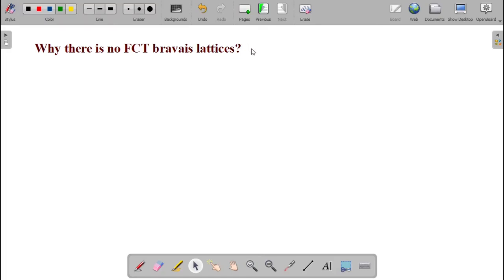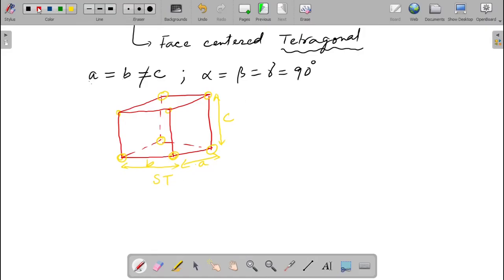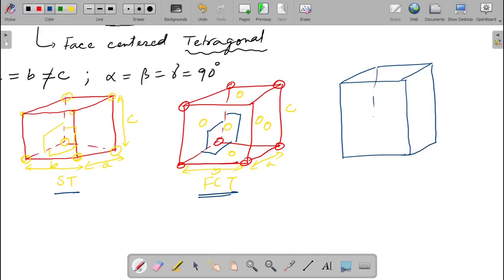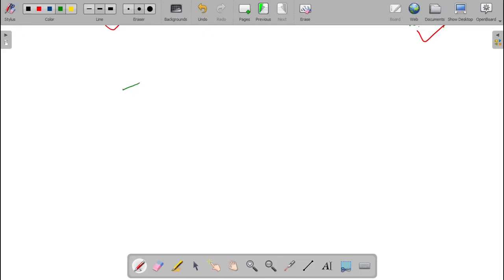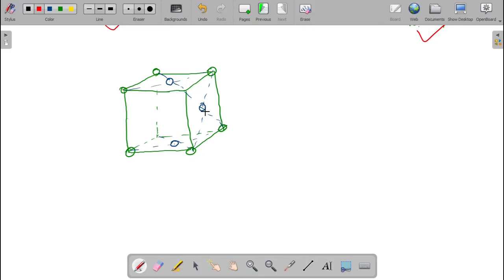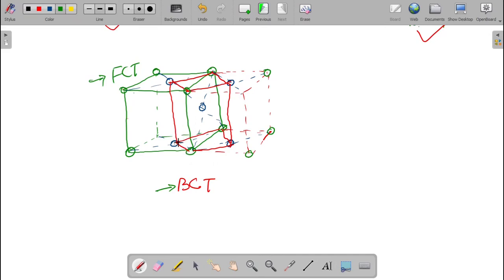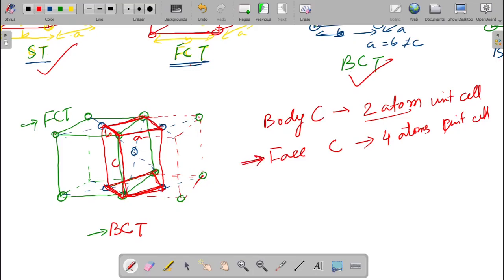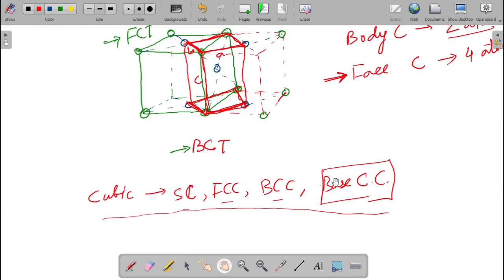UPH009 - Crystallography - Why there is no FCT (Face Centered Tetragonal) Bravais Lattice?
This is the video Tutorial for the UPH009 - Fundamentals of Physics course taken by the first-year Bachelor of Engineering students at the Thapar Institute of Engineering & Technology (TIET), Patiala.